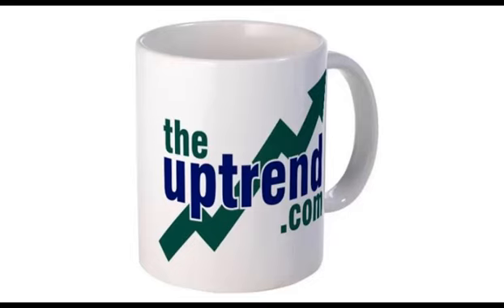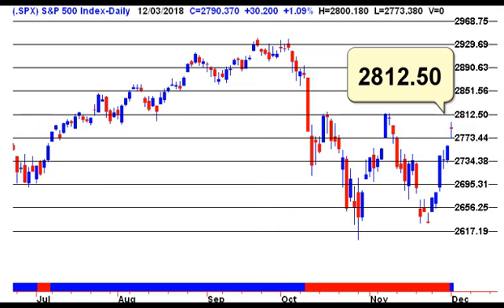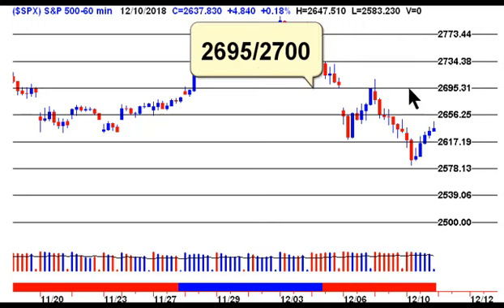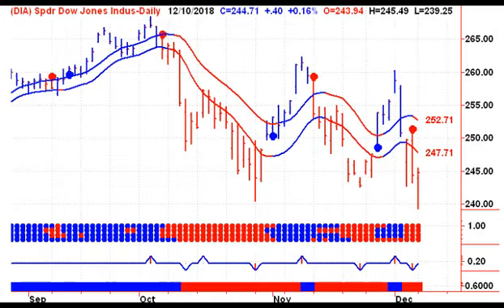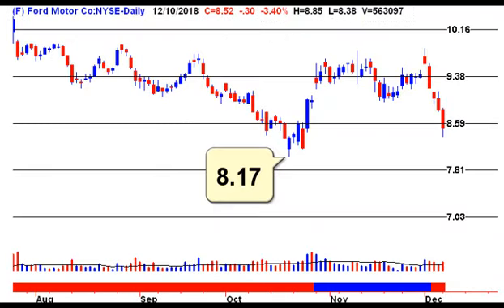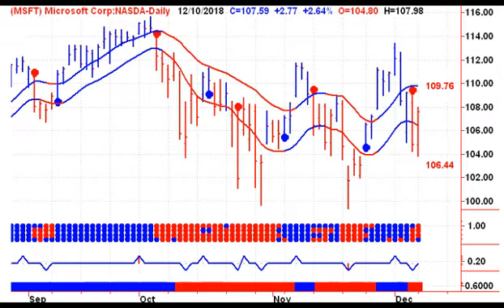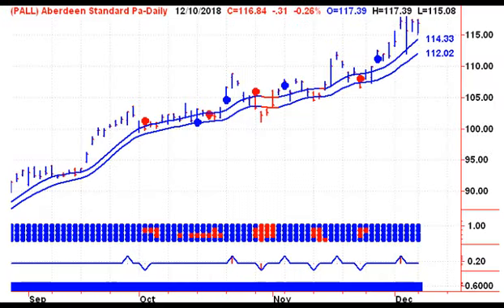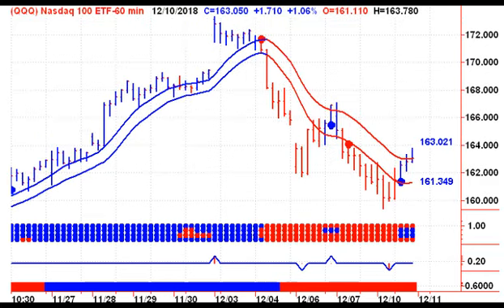US Stock Market Trends 20181211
Learn To Time The Stock Market - Welcome to Stephen Whiteside's Free look at Today's Stock Market - Start your trading day off on the right foot, with Stephen Whiteside's Technical Analysis Video Newsletter. This free daily video newsletter focuses on the major North American Indexes and ETF’s, as well as the US Dollar, Crude Oil, Natural Gas, Precious Metals including Gold and Silver.